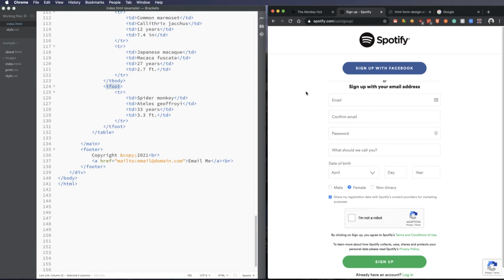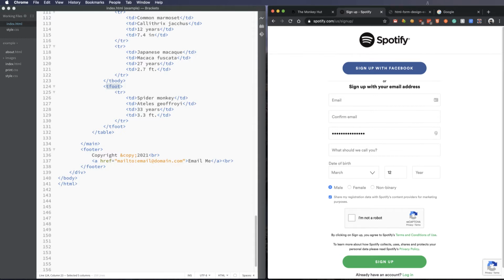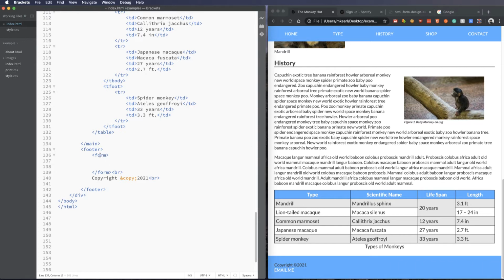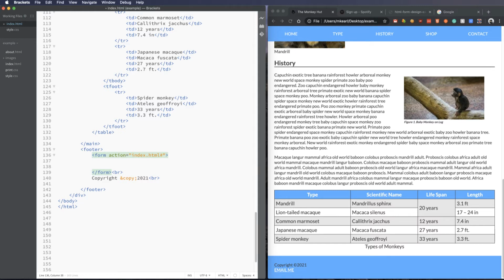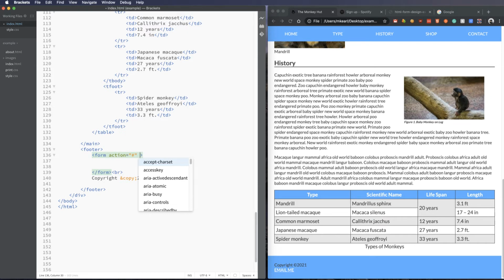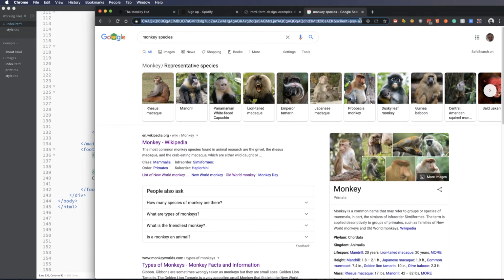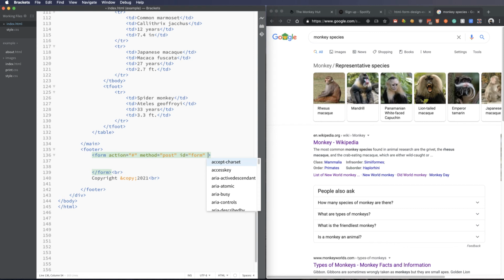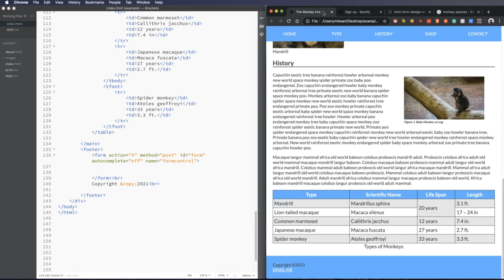Overview of Forms